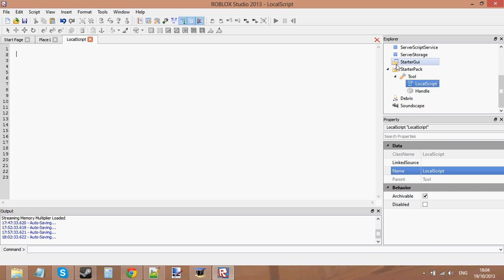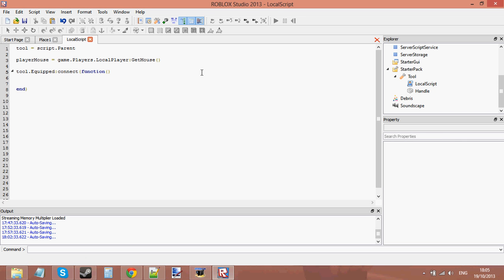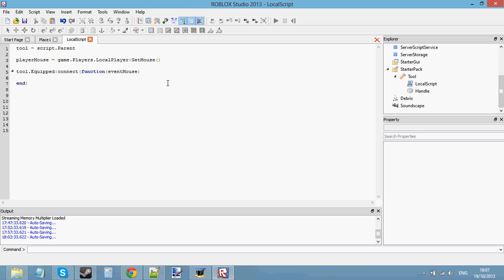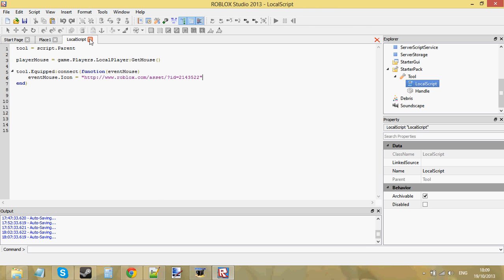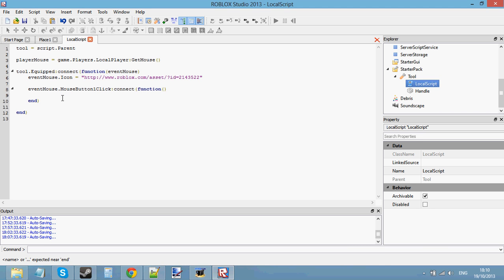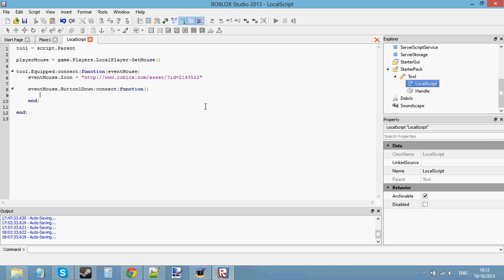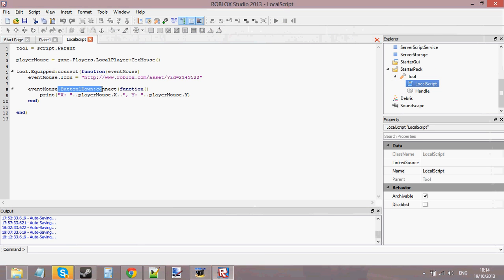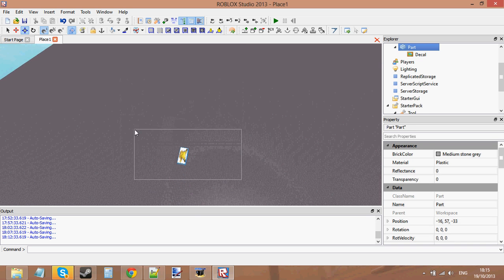Roblox Advanced Scripting Tutorial 6 - Mouse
I might not be that good in this tutorial lol, I haven't done one in ages haha.